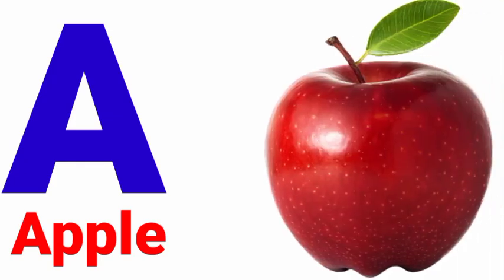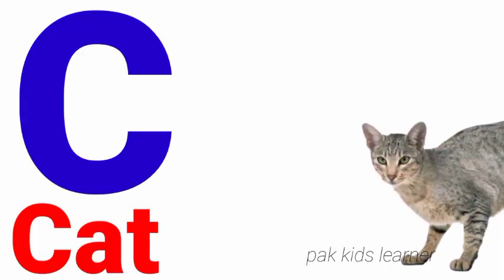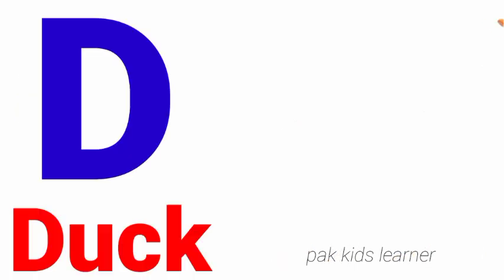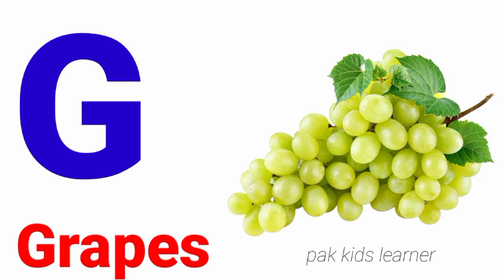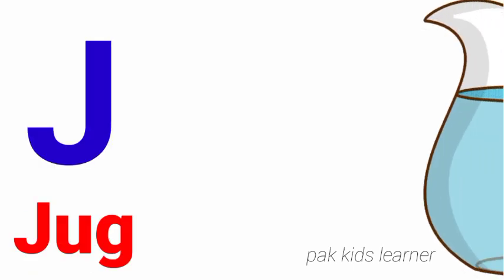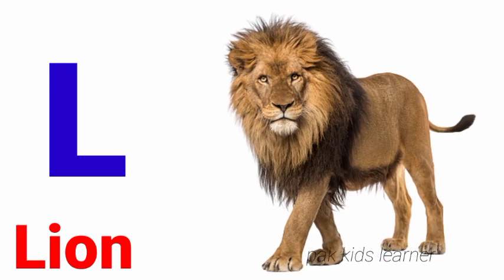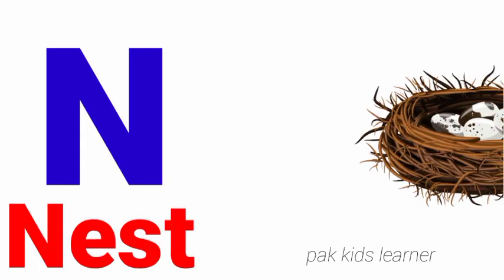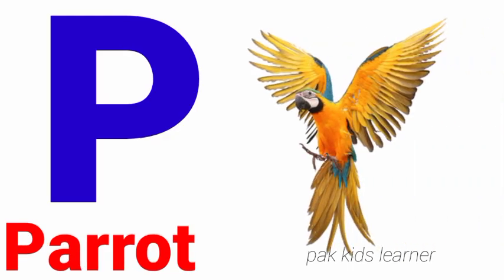A for apple | अ से अनार l abcd abcde a for apple b for ball c for cat | phonics song for children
abcdefghijklmnopqrstuvwxyz game
abcd abcd
small abcd